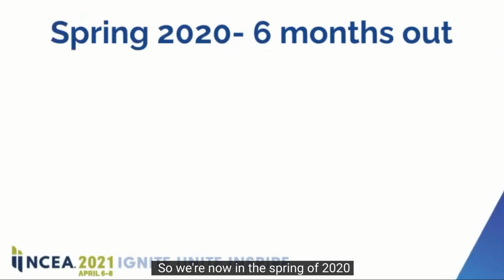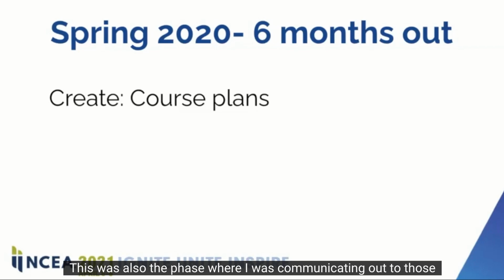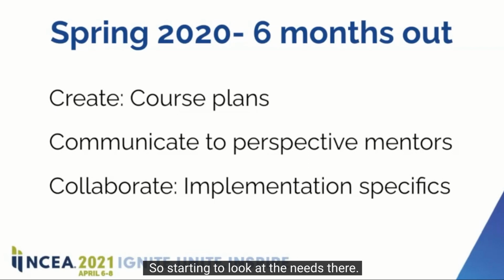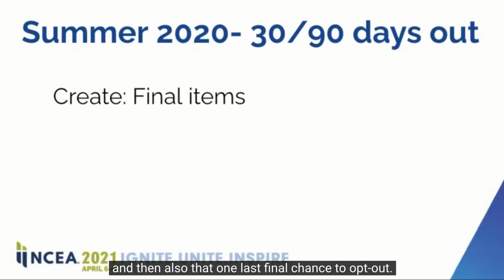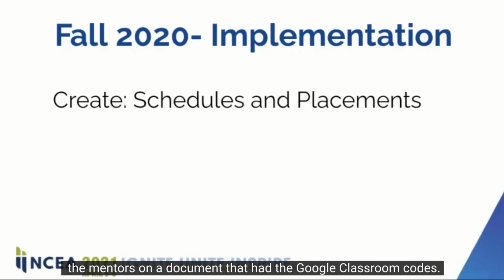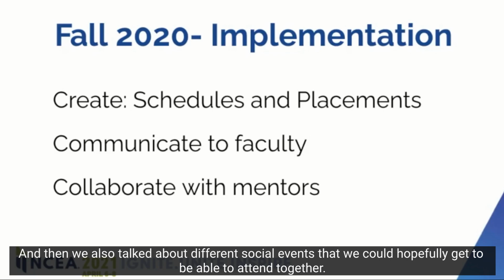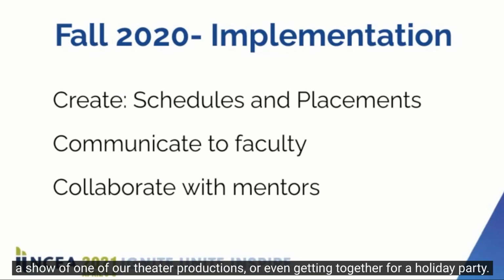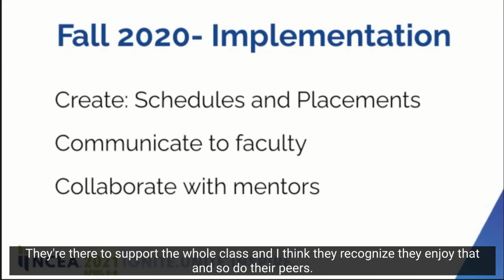Developing a Peer Mentor Program: Secondary Level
The presentation will walk participants through the initial development and implementation of a peer mentor course within the high school setting. Participants will leave with a foundational understanding of the research behind mentor programs, the steps necessary to develop their own programming, resources to begin implementation, and hear testimonies from current peers, mentors, faculty, and families who have been a part of a peer mentor program.